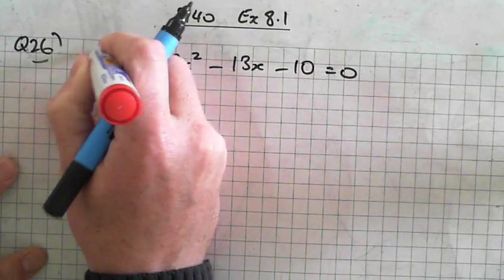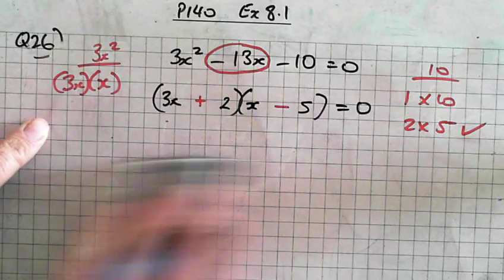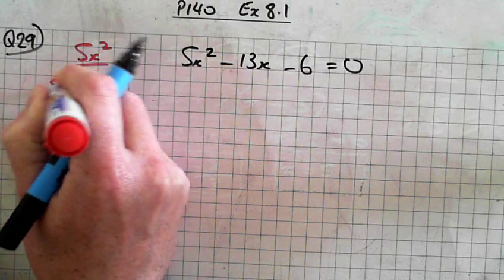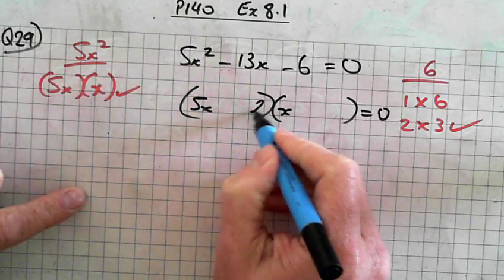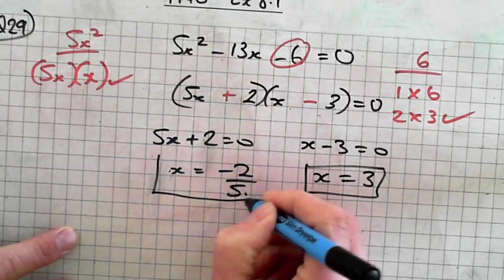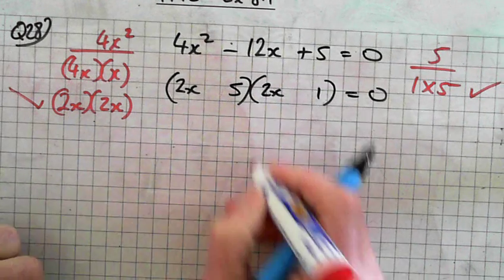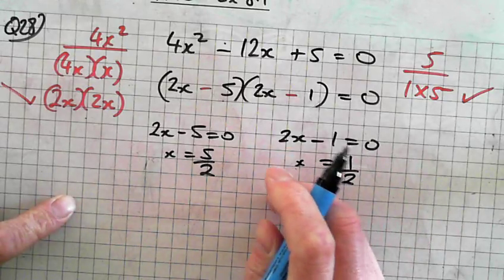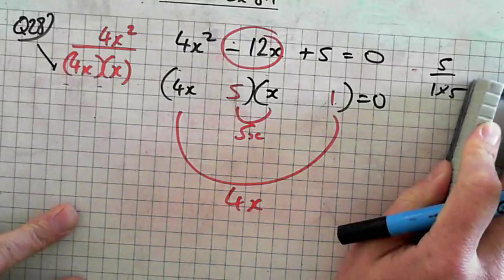JCH Quadratic Equations P140 Q26 28 29